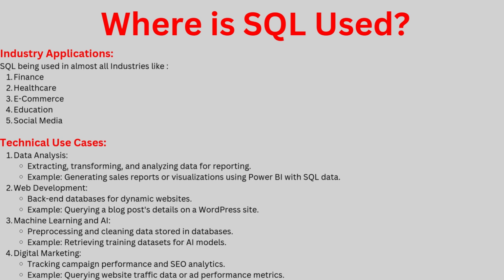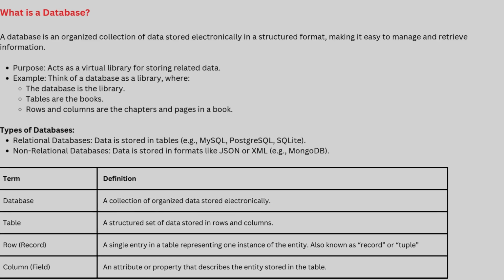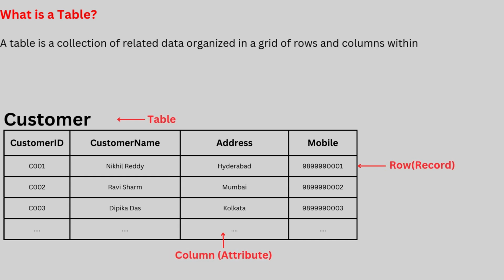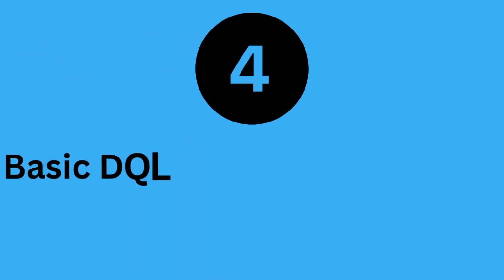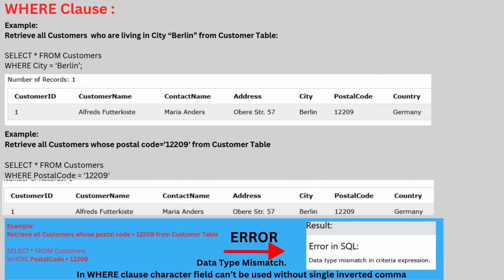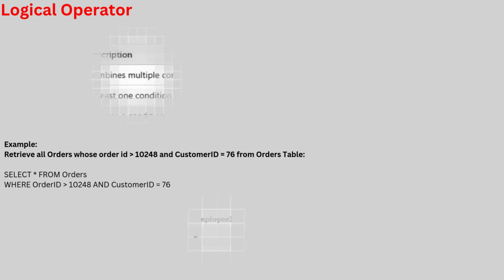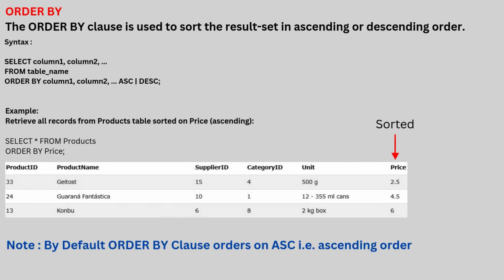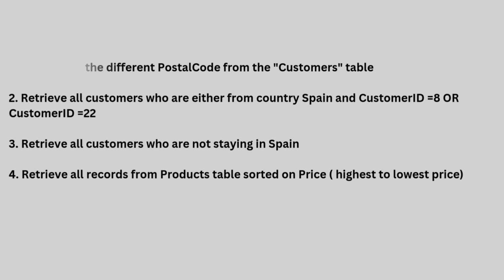Mastering SQL | SECRET to Data Analytics Success | Chapter-1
🚀 Discover the ABSOLUTE BEST way to master SQL for beginners in this first chapter of our SQL series! This video is your gateway to learning SQL step-by-step, covering:

Key concepts like databases, tables, rows, and columns.
How SQL is used in real-world business analytics and data management.
Whether you're diving into data analytics, database management, or simply looking to boost your tech skills, this beginner-friendly tutorial is for you.

💡 What’s inside this video:
✅ Understanding SQL and its importance.
✅ Essential SQL terms and their meanings.
✅ Real-world applications of SQL in data and business.

📌 Next Steps:
2️⃣ Follow the complete SQL series here: [Playlist Link]
3️⃣ Drop your questions in the comments section – we’re here to help!

🔔 Don’t miss out on your chance to master SQL.